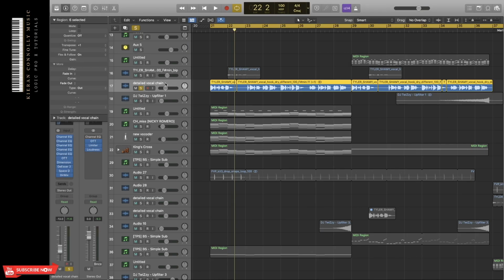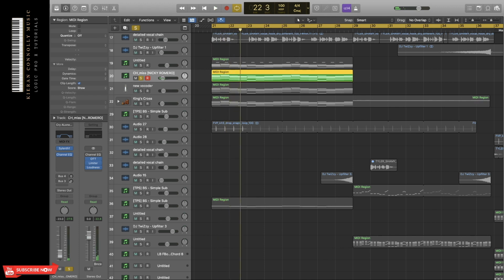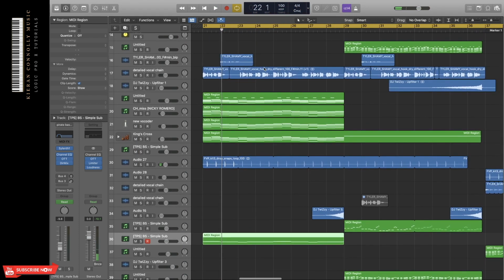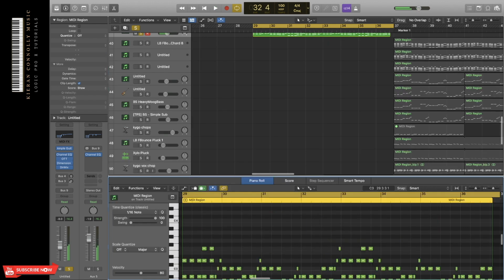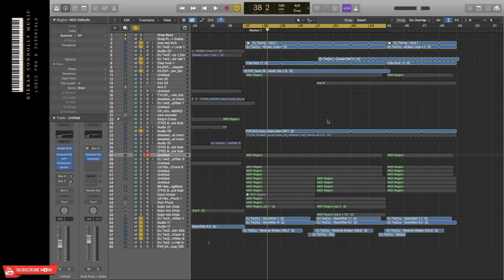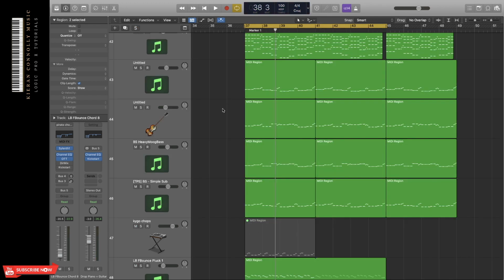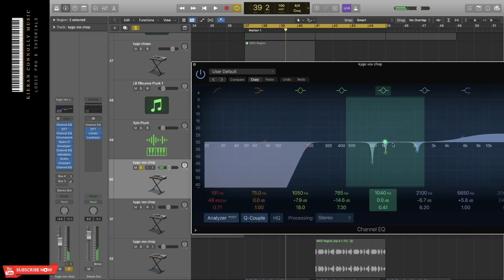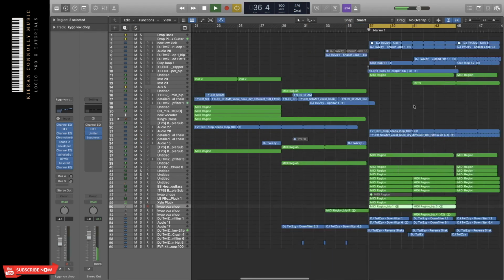How To Make A Tropical House/ KYGO Golden Hour Style Track Tutorial (Free Logic Pro X Project)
Hey Everyone, recently Kygo released his new album "Golden Hour" I have spent some time making a track following that style. In this tutorial I will show you how to write a tropical house track, using pianos and vocal chops. The project will be available to download for free below.

Peace